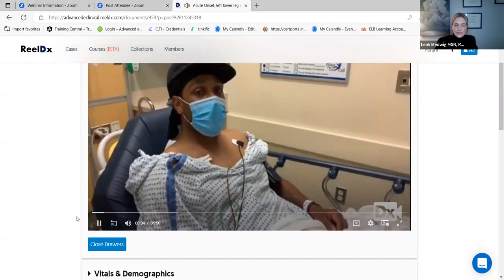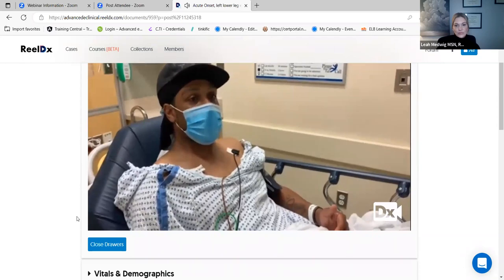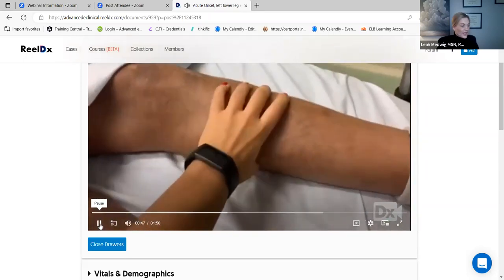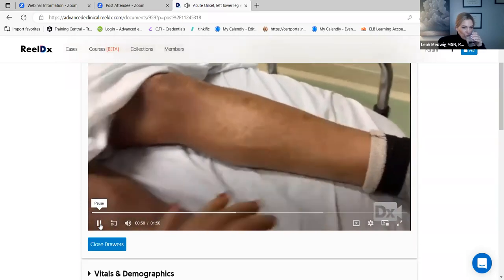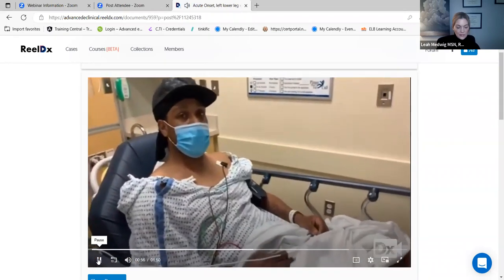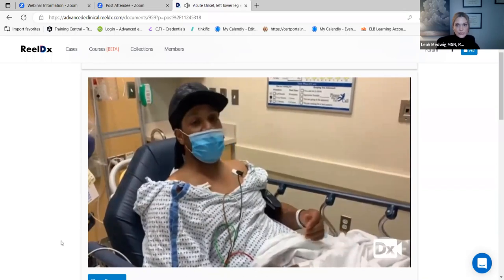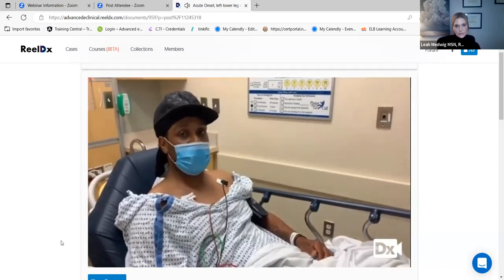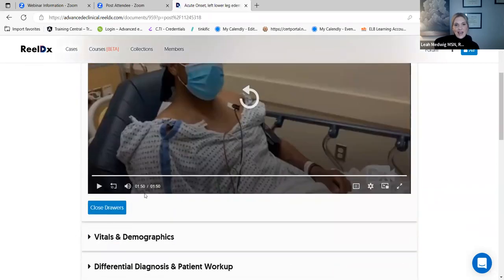Virtual Clinical Shadowing: Left-sided Chest Pain & Shortness of Breath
🌟 Pre-Health Shadowing:
Immerse yourself in the world of healthcare with our virtual clinical shadowing experience! Join us as expert providers lead you through real-life medical cases, offering invaluable insights and guidance along the way. Whether you're preparing for medical, PA, or nursing school, this immersive experience will give you a firsthand look at patient care in action.

Through our virtual shadowing sessions, you'll gain a deeper understanding of clinical practice, medical decision-making, and patient interactions. Each session is led by experienced healthcare professionals who share their expertise and provide valuable learning opportunities.

Prepare to be inspired and informed as you watch real cases unfold, learning from the best in the field. Our virtual clinical shadowing experience is perfect for pre-health students looking to enhance their knowledge and gain valuable exposure to the healthcare environment.

In this dynamic series, you'll immerse yourself in the daily experiences of healthcare professionals. You'll witness their decision-making processes, clinical expertise, and patient interactions, all from the comfort of your screen.

About Presenter
Leah Medwig MSN, RN, CCM
Healthcare Educator, Nurse Leader

Leah's nursing journey is marked by dedication, leadership, and a relentless pursuit of knowledge. Armed with a Bachelor of Science in Nursing from Chatham University, she began her career in the cardiothoracic step-down unit of a prominent metropolitan teaching hospital. Rapidly rising to a charge nurse position, Leah showcased her leadership by mentoring nursing students and staff.

Seeking to expand her expertise, Leah transitioned to a level-one trauma emergency department, where she mastered critical care and emergency patient management. Her commitment to growth led her to pursue a Master's in Nursing Administration and Management from Aspen University.

In her role as a Nurse Case Management Team Lead at a major health insurance company, Leah diversified her experience and honed her skills in healthcare management. Now, she focuses on her passion for clinical supervision and education, guiding students to achieve their professional goals and unlock their full potential in the nursing field. With her extensive background and enthusiasm for teaching, Leah is an invaluable mentor to aspiring healthcare professionals.

🏥 About Advanced eClinical Training (ACT):
ACT is on a mission to empower the next generation of healthcare leaders. Our online training and certification programs are comprehensive and designed to equip individuals with the knowledge and skills necessary to excel in the healthcare industry.

We are committed to accessibility, flexibility, and quality education. ACT offers a wide range of courses, simulation-based learning, and hands-on clinical experience opportunities. We believe in shaping a highly skilled healthcare workforce and contributing to our students' success, ensuring they are well-prepared to make a meaningful impact in healthcare.

Join us on your journey toward excellence with ACT and gain a deeper understanding of the healthcare world through our engaging webinars. To learn more and participate, visit our Start your journey with us today!